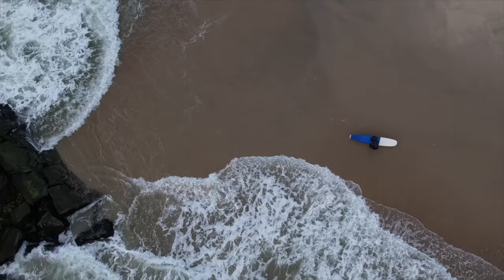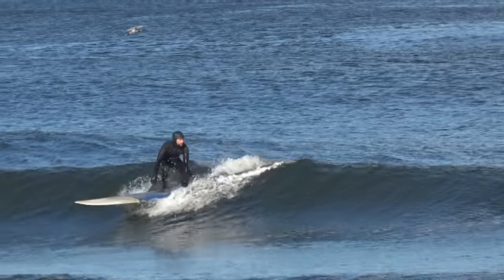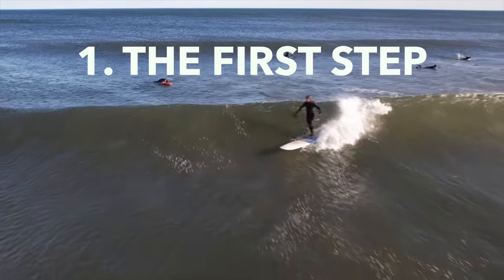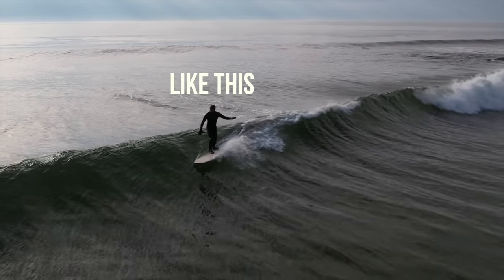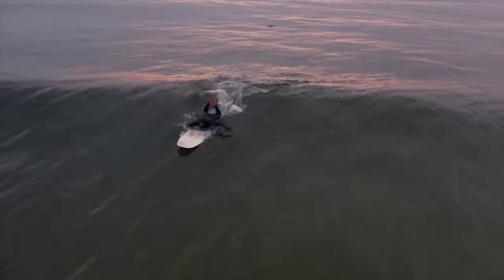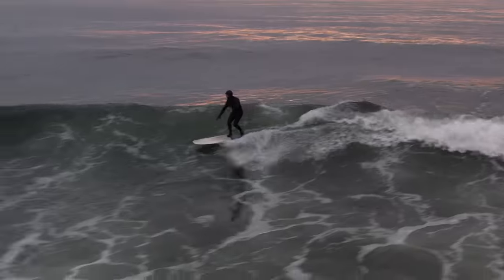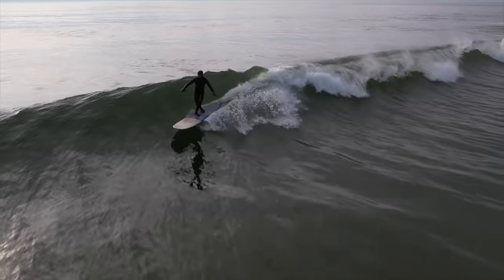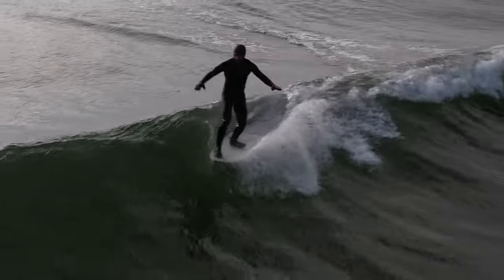THE LONGBOARD SECRETS I wish I knew when I started!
Occasionally in my longboard surfing journey I stumble upon a secret. This was one of those sessions and I'm so happy to share it with everyone! Enjoy

Drone footage by Apex Drone Photography (Chris the drone pilot)

Location: New Jersey, Longboard Surfing
Board: Clean Ocean Surfboards: 9'6" Chingona